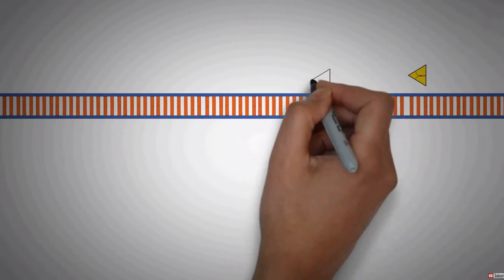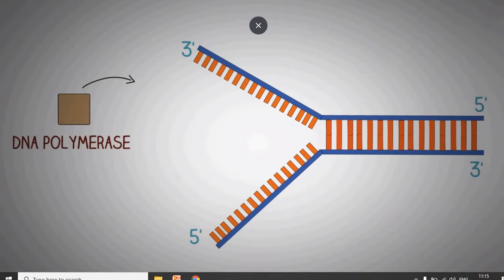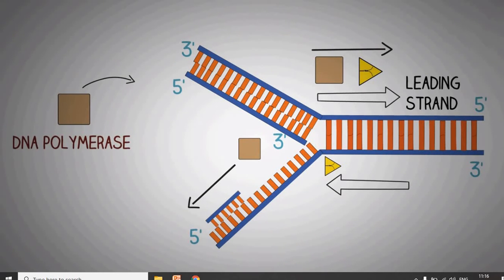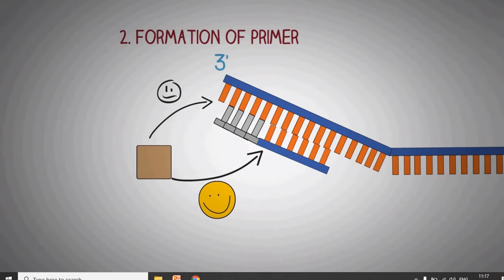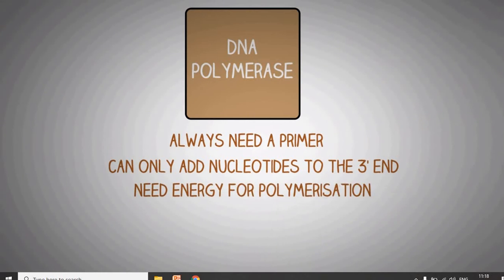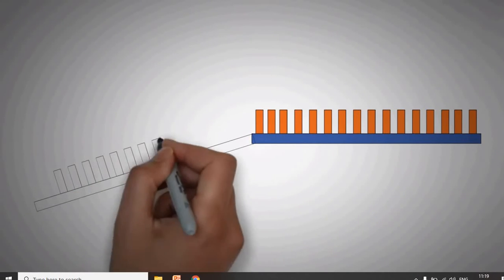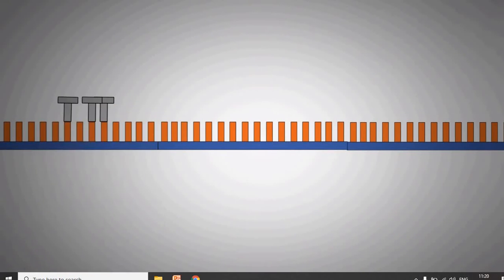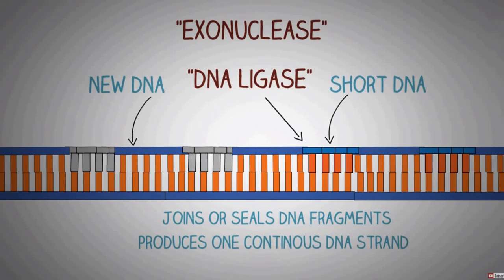DNA Replication Part 2